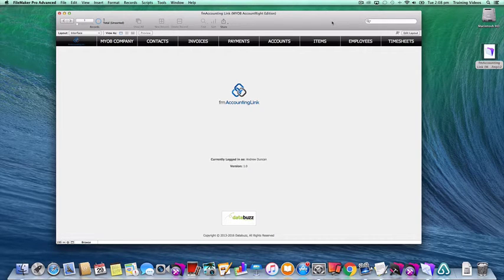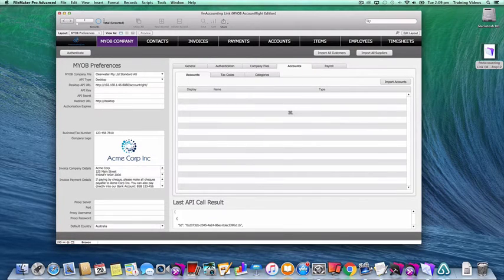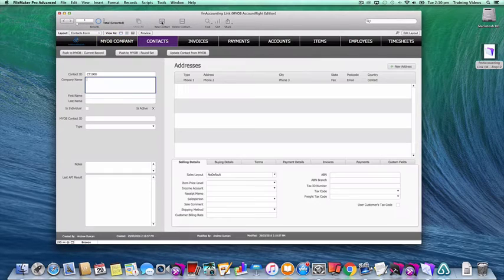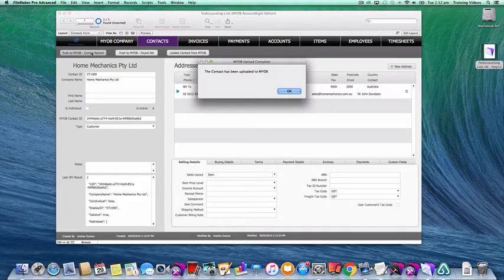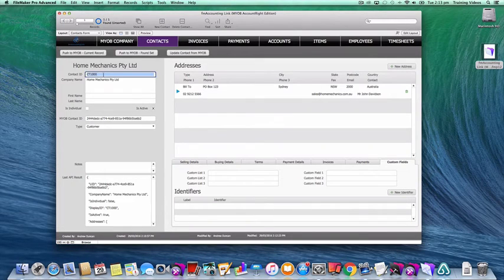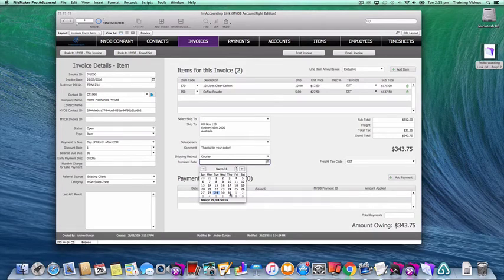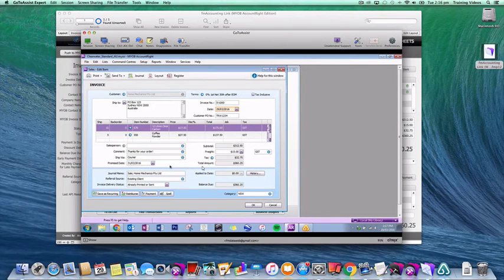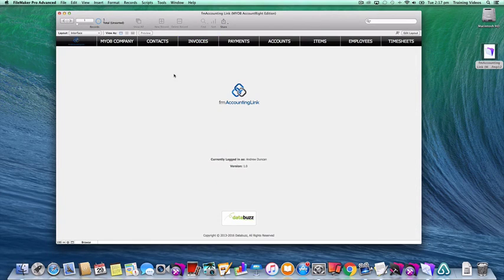fmAccounting Link (MYOB AccountRight Edition) Preview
A demonstration of how you can integrate FileMaker Pro with MYOB AccountRight accounting software. Demonstrates authenticating, uploading Contacts, Invoices and Payments from FileMaker Pro and downloading Chart of Accounts, Tax Codes and Categories.